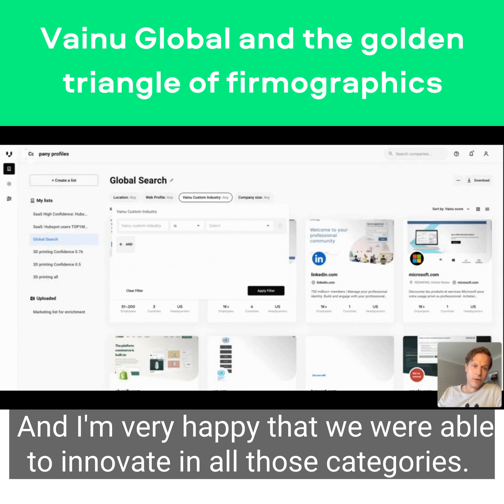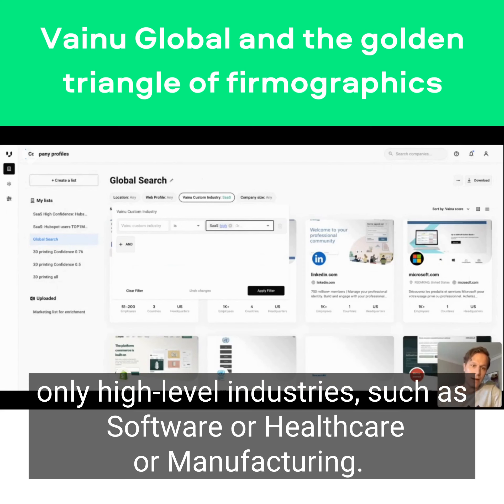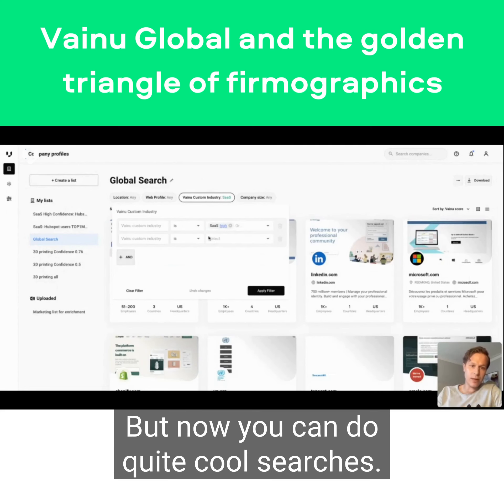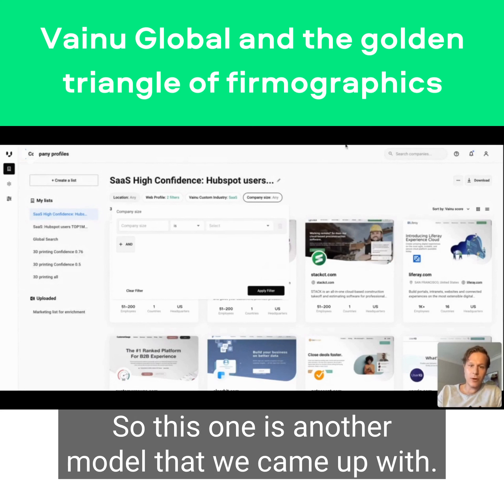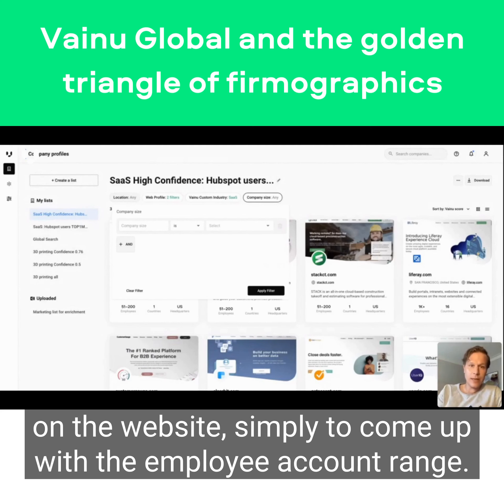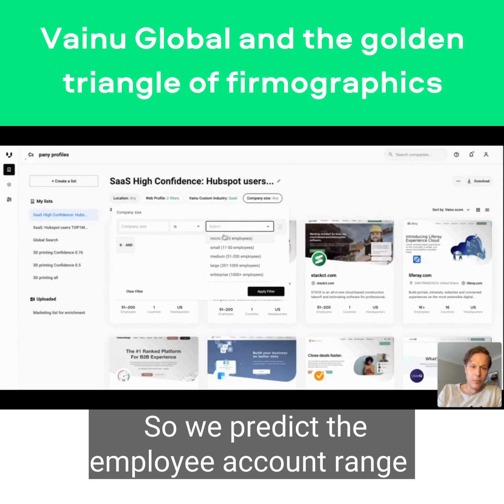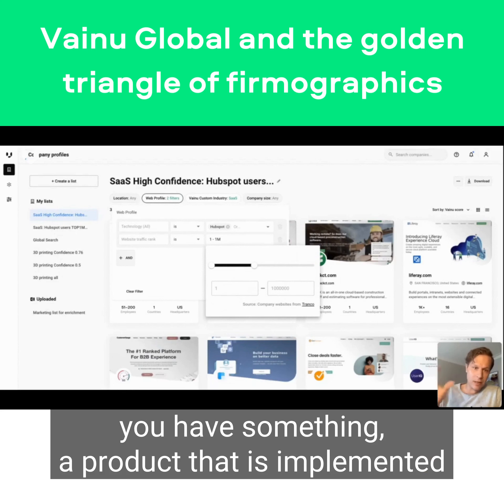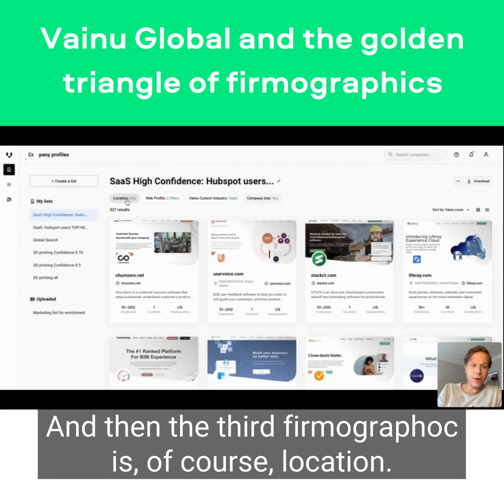Vainu Global and the golden triangle of firmographics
Industry, company size, and location form the backbone of company filtering. Having access to accurate and up-to-date versions of these data points is essential for companies that want to segment effectively.

Vainu Global provides proprietary data points for each of these company characteristics. By analyzing website content, we’ve created models that can predict the industries that apply to a company, how large it is and the countries in which it operates.